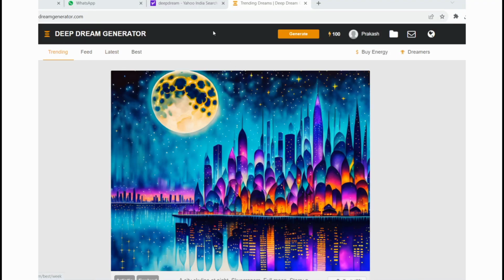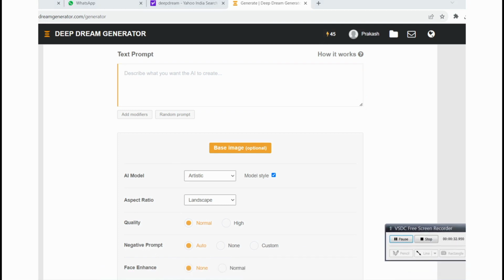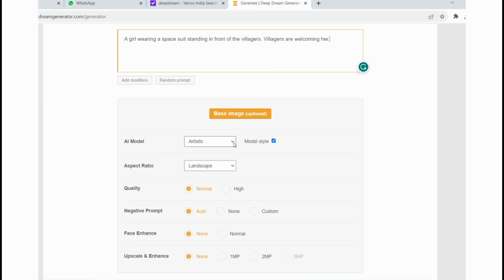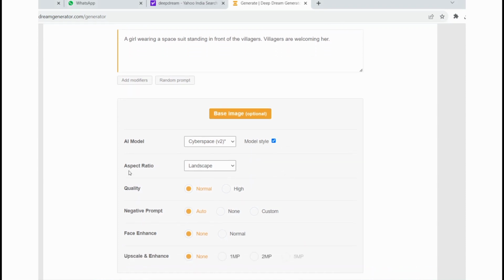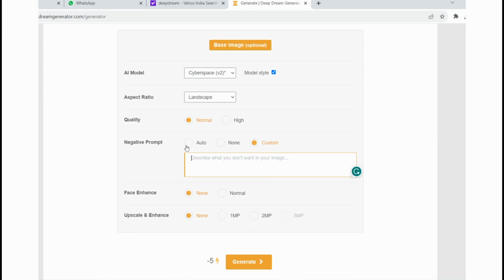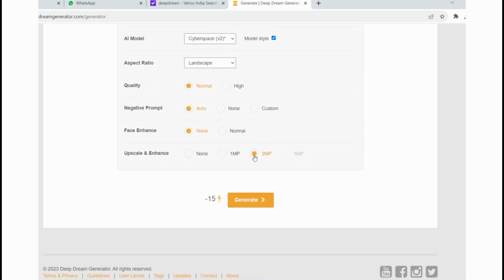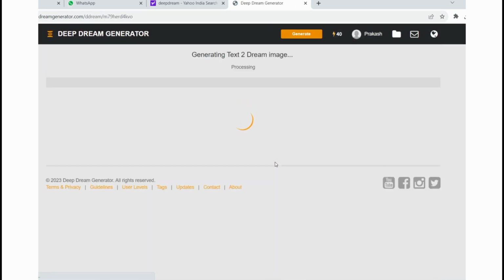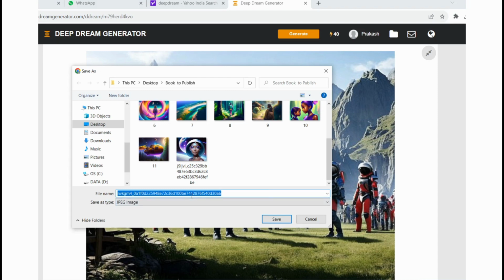Free text-to-image generator II Free AI Image generator I Generate AI IMAGES Free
Your queries. :
How to generate text to image,
This Free AI Image generator will blow your mind,
FREE Generate AI TRENDING IMAGES,